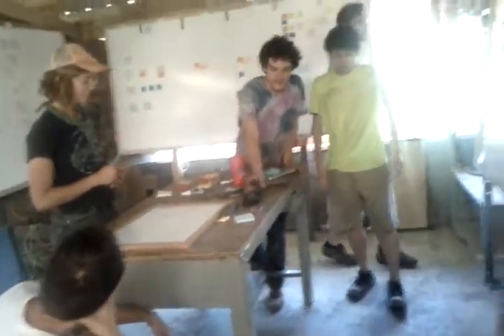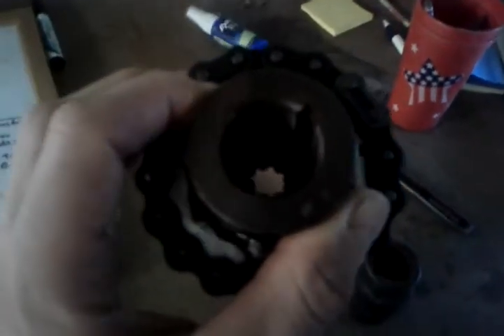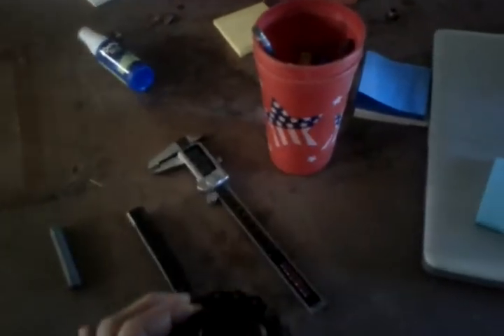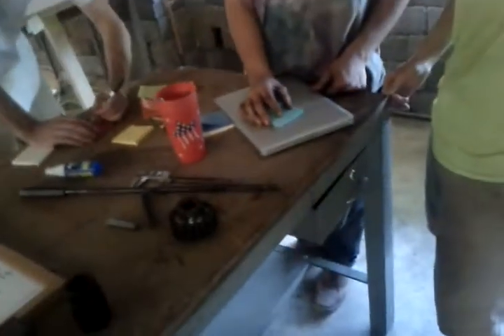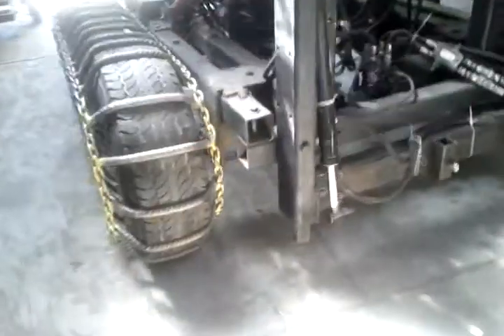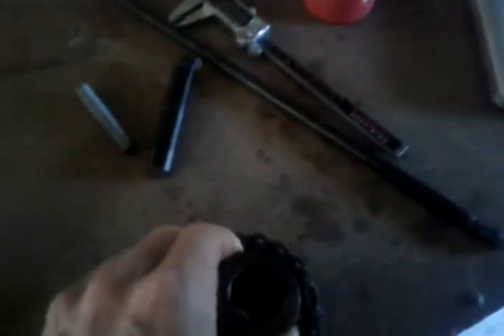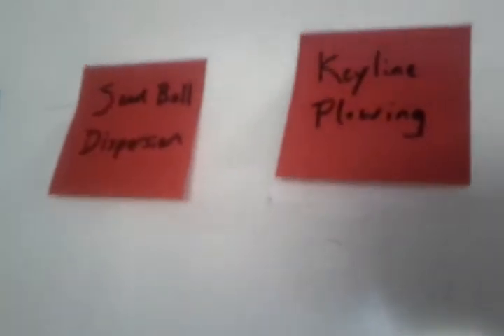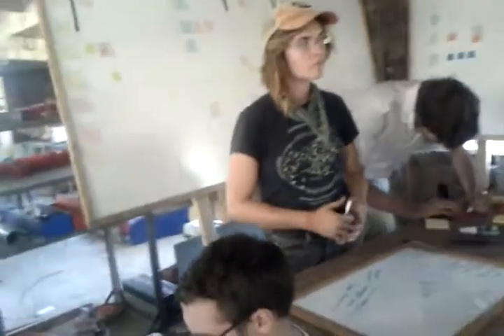Stand up Sep 11